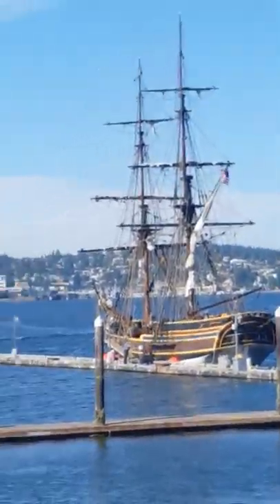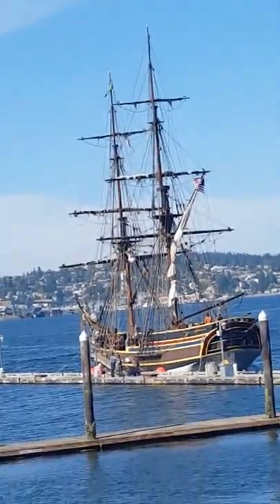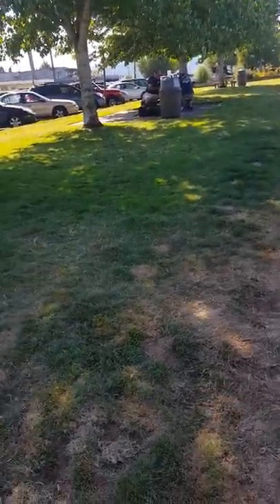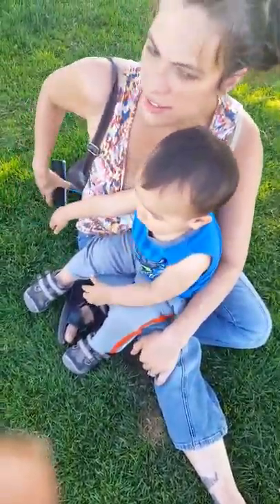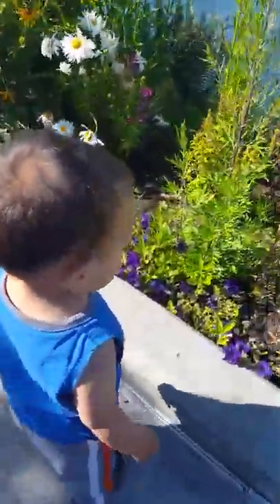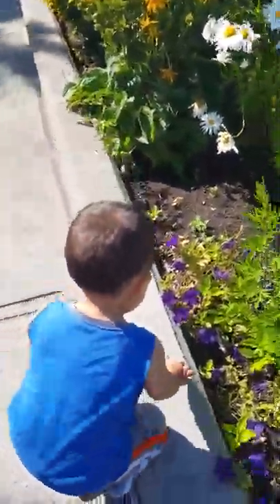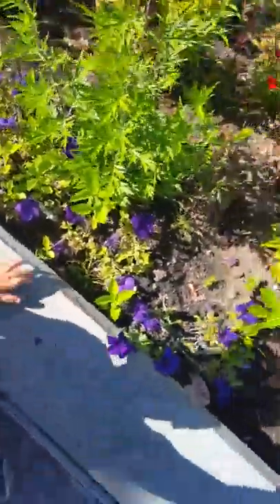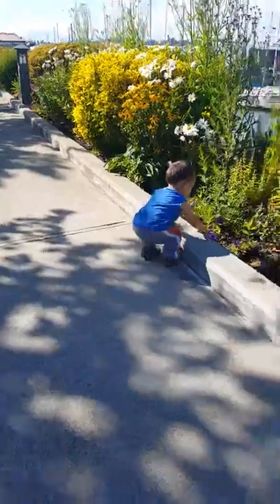Small tour of pirate ship